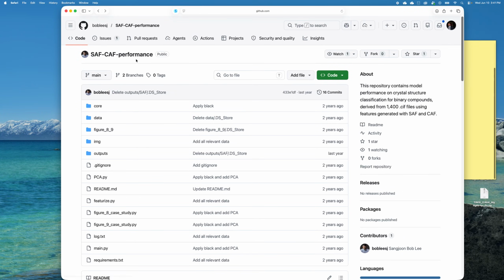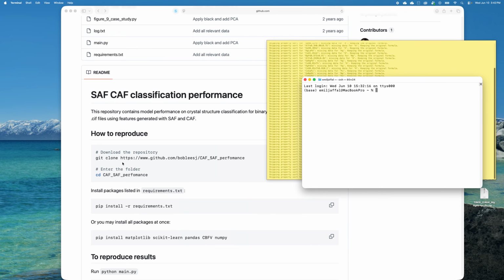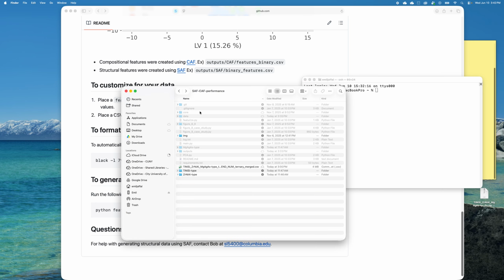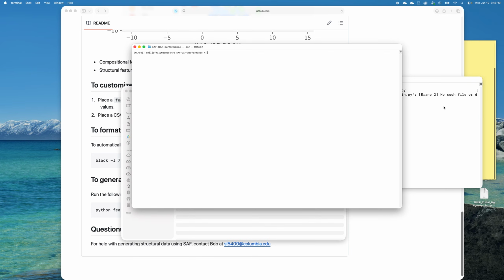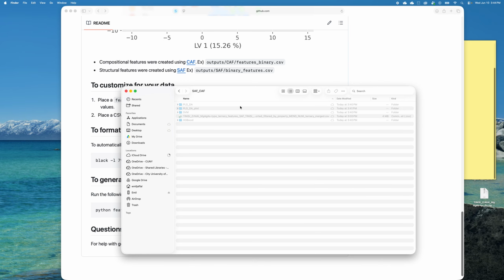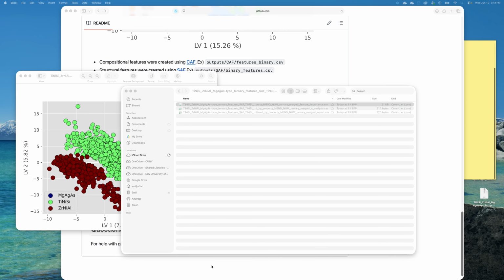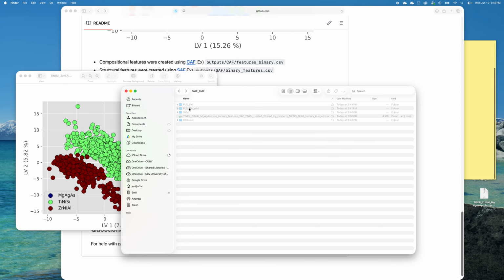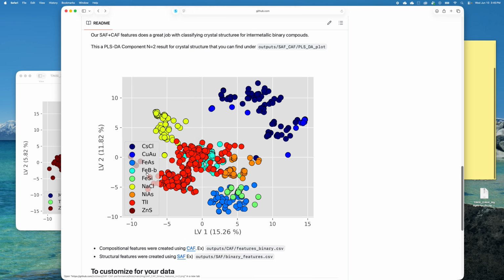CAF + SAF Performance Tutorial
Standalone performance assessor for SAF + CAF featurizers to compare crystal structure classification for compounds: